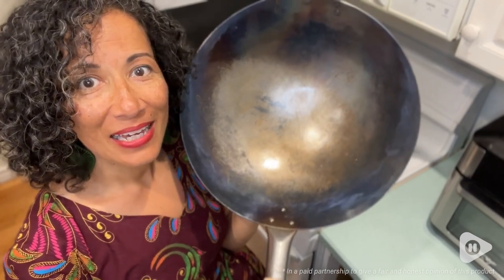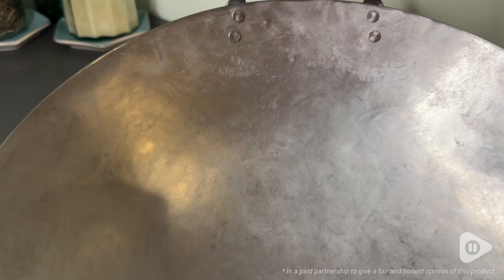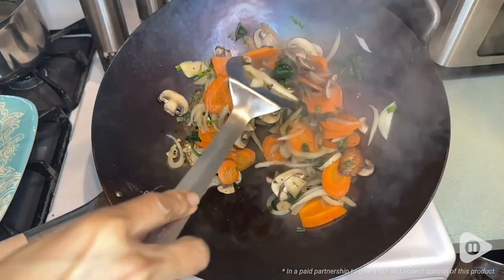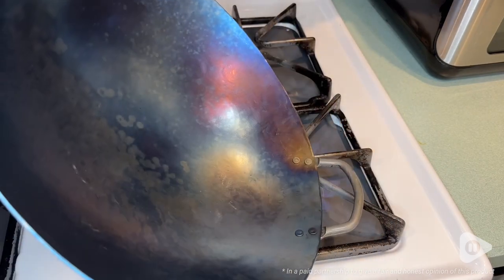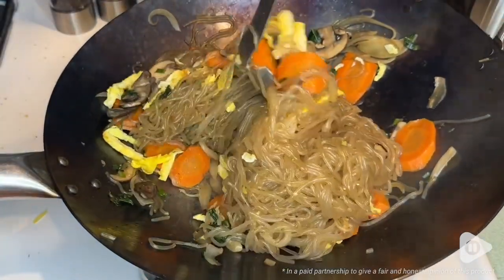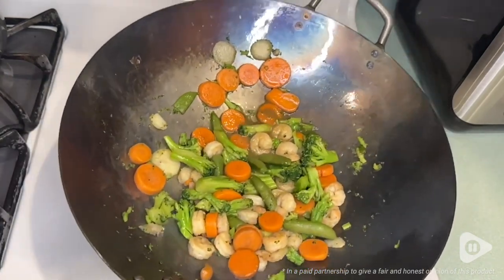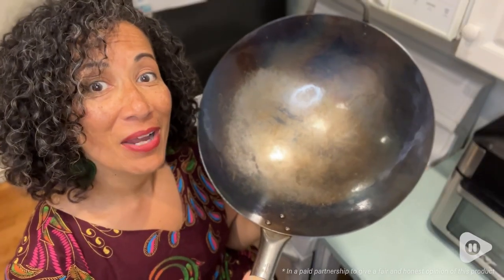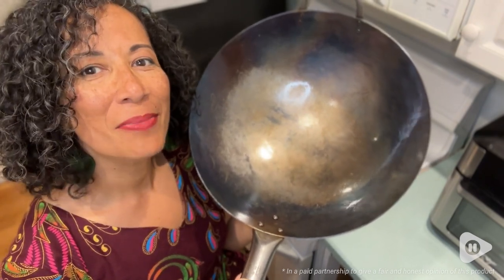Craft Wok Traditional Woks | Our Point Of View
Craft Wok Traditional Woks

(Commissionable Links)

Round Bottom Heavy 14 Inch 15 gauge (1.8mm) carbon steel wok, commercial grade. Original design by Craft Wok since 2014, proven quality over the years. Traditional chinese wok pan with round bottom.
Not suitable for flat electric or flat induction stove. Carbon steel wok may rust. Do not forget to season it before use! Instructions for easy seasoning are included with the wok. Our customer service is ready to guide through the process whenever you need it.
Hand hammered by Chinese professionals in Guangzhou. This wok is the proven choice of many professional Chinese chefs. Wok weight: 4.6 pounds (2.1 kg). Heavy and sturdy.
Steel helper handle will not burn when you stir fry over high heat, also helpful for hanging the wok for storage. Wooden handle has special hygroscopic not slippery surface for tight grip when you stir-fry.
Craft Wok - Love Wok! We are a team of professionals drawn together by our passion for the carbon steel wok. Our mission is to bring you as much pleasure from Stir-frying in a wok, as chefs get in restaurants across China. To do this, we have found the best manufacturers in China. Our range of branded products is 100% authentic traditional carbon steel woks, 8 years on market.